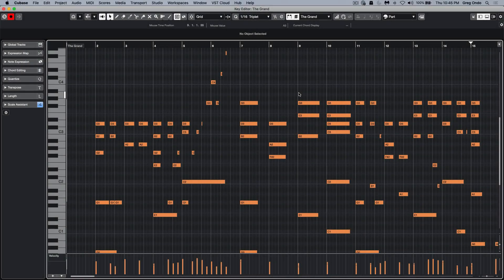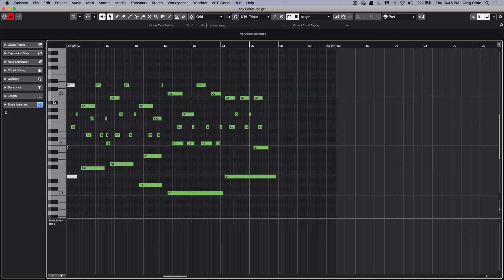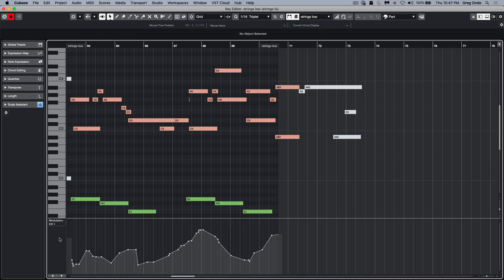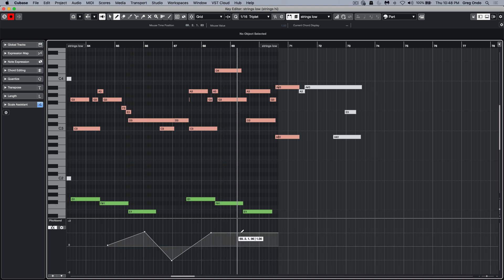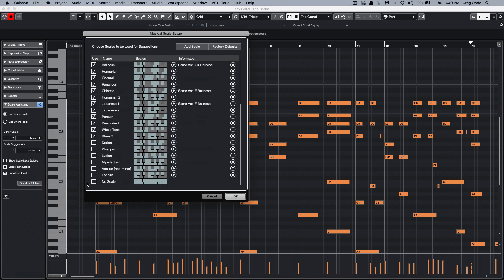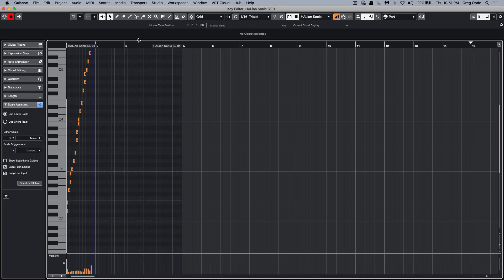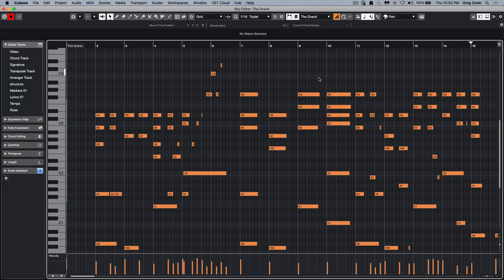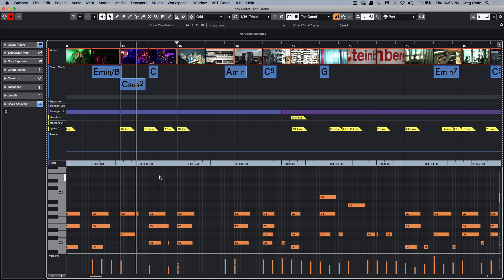New MIDI Key Editor Features | Walkthrough of the New Features in Cubase 11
The new MIDI key editor in Cubase is one of the new features in Cubase which makes MIDI editing, MIDI automation, entering and copying cc MIDI data more flexible, improving and speeding your workflow. The behaviour of double-clicking on MIDI notes in the piano roll can now be toggled between either opening the MIDI note expression editor or deleting the note. Note expression key commands can now be used for a variety of note operations, without changing the tool. Entering and editing MIDI cc data has also been simplified in Cubase 11, including copying MIDI cc data between tracks. These are just some of the improvements to the key editor in Cubase, others include enhanced pitch bend functionality, the new Scale Assistant and adding Global Tracks to the MIDI editor.